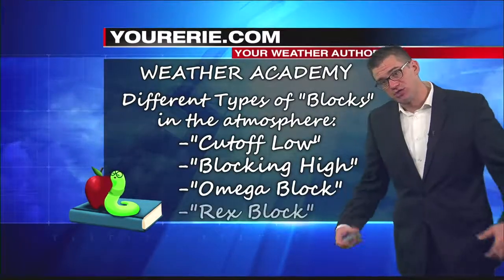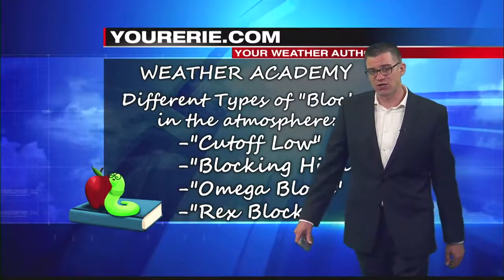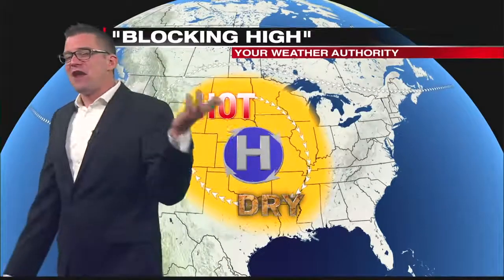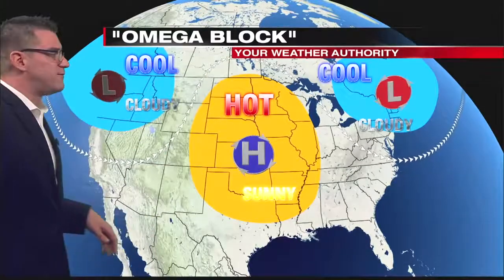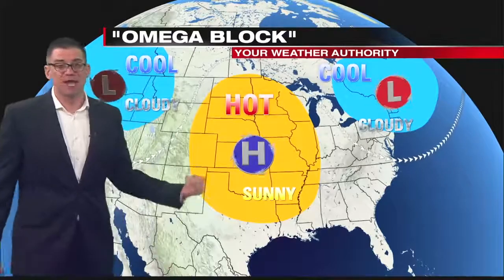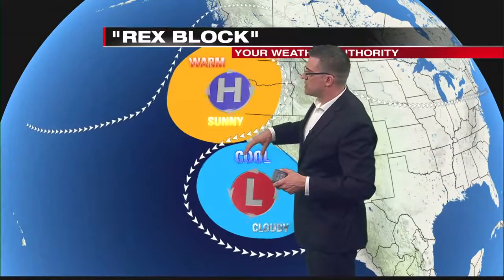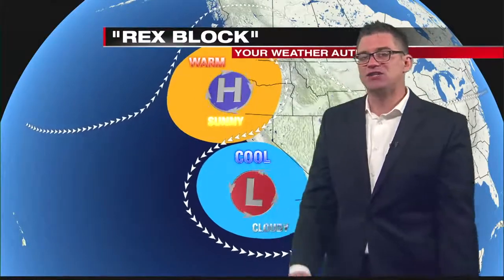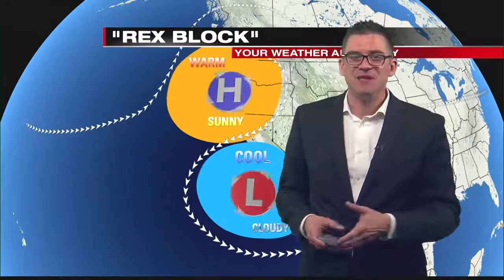Your Weather Authority Weather Academy: Hs and Ls of weather